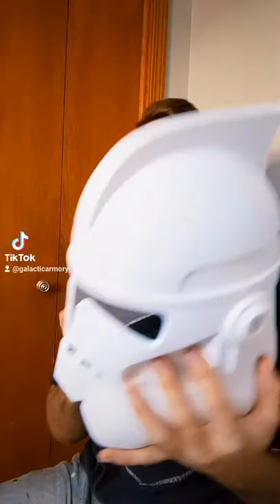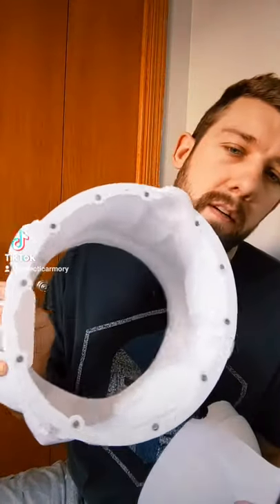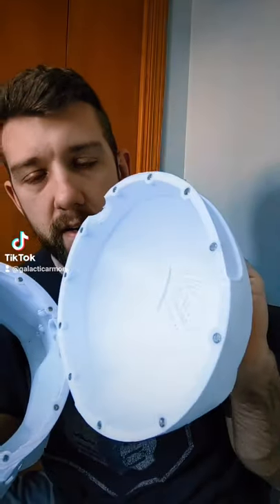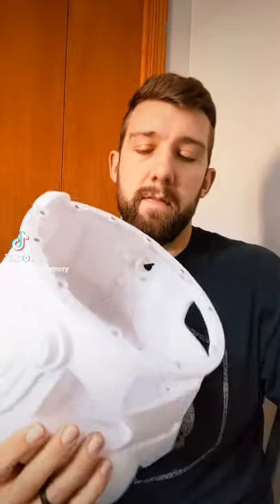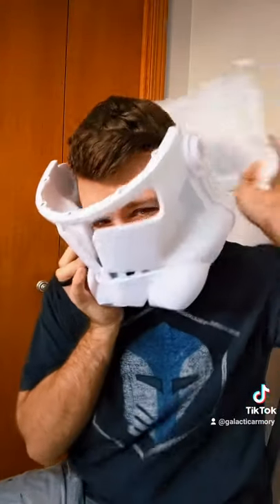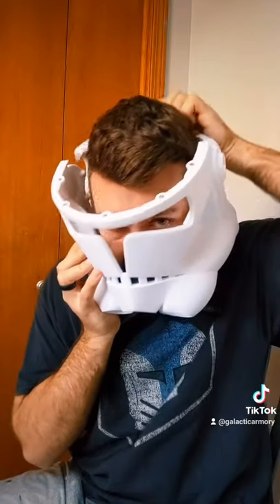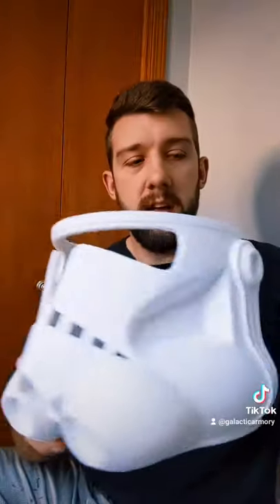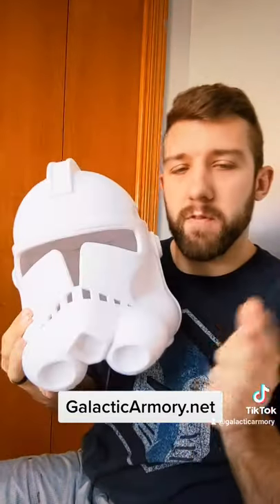Showing off the updated ARC Trooper Helmet